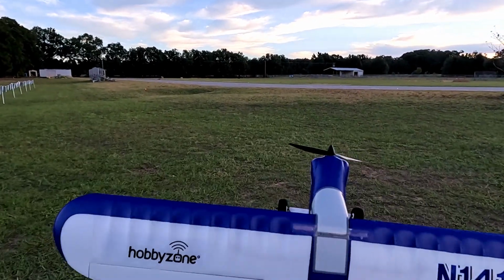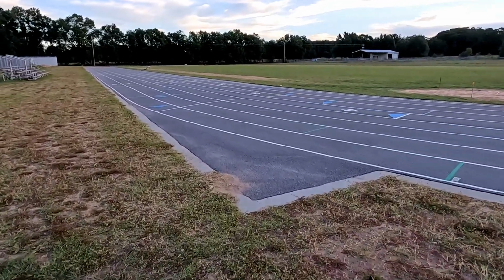This Is My Warranty Replacement Sport Cub S 2 Will This One Fly Or Crash Like The First One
Shout out to Horizon Hobby for standing by their products my first plane took off did a loop and torpedoed the ground in safe mode which should not have happened in fact I didnt even have my hand on the sticks. So this is a brand new replacement so will it fly or was it me??